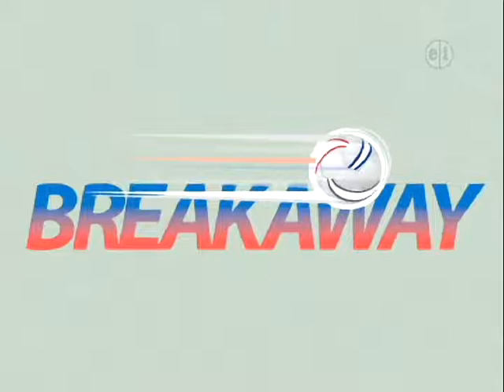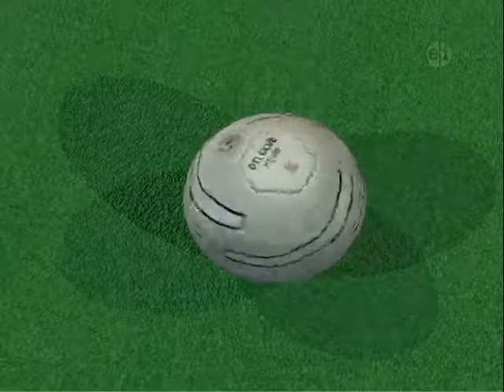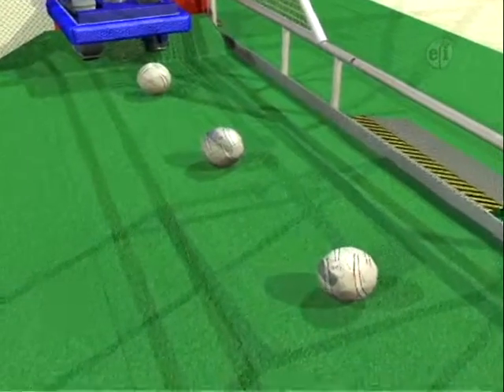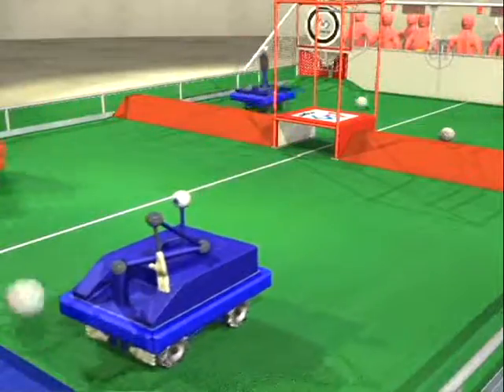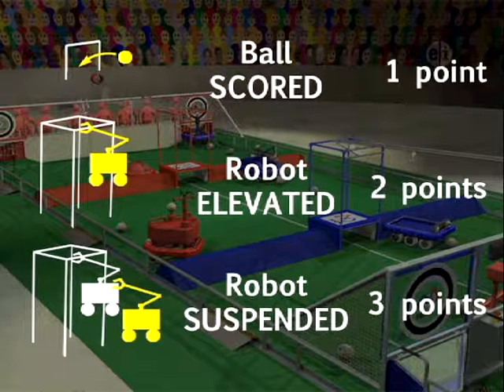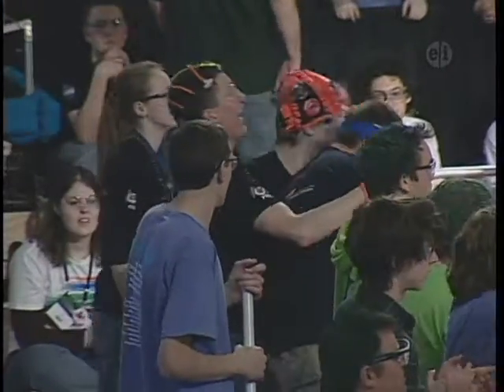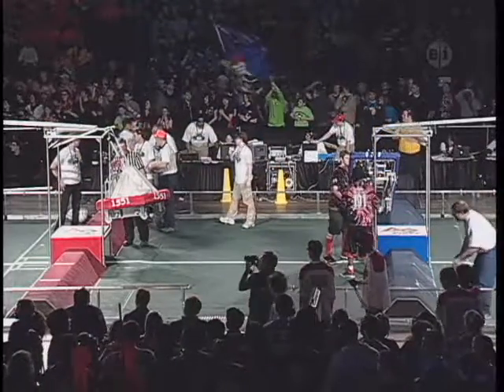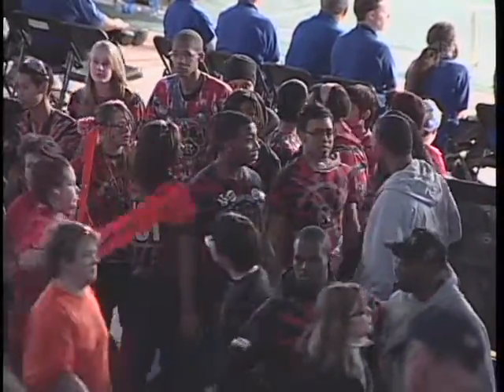Finger lakes Regional Robotics Competition 2010 - Championship Match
Please enjoy this classic 2010 Finger lakes Regional Robotics Championship match-up featuring the X-Cat from Wilson High School. The event was captured by media students from the Imaging and Information Technology High school School at Edison Tech. led by the media teacher Ms. Spano. The video is introduced by Wilson High School Student Brandon Rodgers in his capacity as News Anchor for the District's award winning news magazine program, Students First